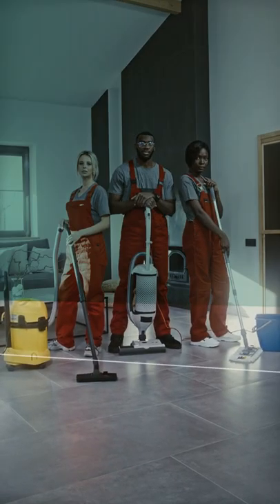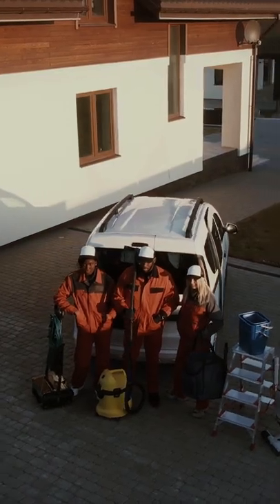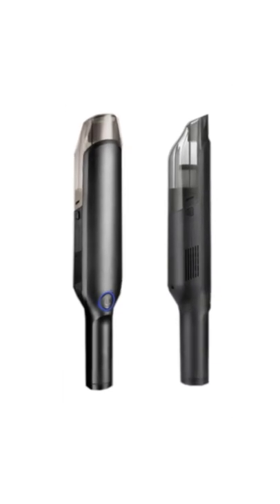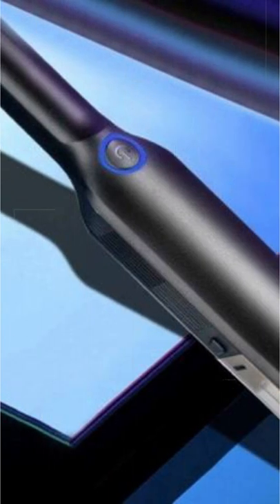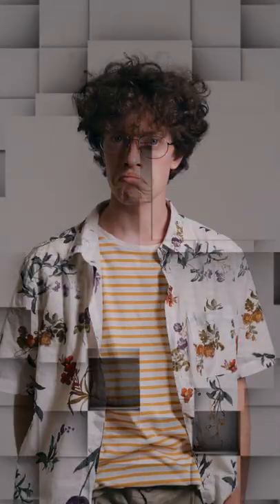Product Promotion Video | Wireless Compact Car Vacuum Cleaner Promotion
Cordless Compact Car Vacuum Cleaner

Experience 4000PA cyclonic suction in compact form

You don’t need a standard household-sized vacuum cleaner to get your vehicle interior spic-span clean. And there’s no reason to struggle with dragging such a big machine out to your car for detailing — especially when we’ve got something that blends high performance with smaller size. Our Cordless Compact Car Vacuum Cleaner measures just 14.88 inches in length and weighs just 1.45 pounds for an easy-to-store cleaning powerhouse right in your car.

Big performance.
Small size.
Built with a washable HEPA filter and 600ML large-capacity dust cup, cleanup of dust, crumbs, pet hair, and allergens is easy (and incredibly detailed) with our little cleaner device. Recognized as a leading filter that’s often found in larger-sized vacuum devices, HEPA reduces the possibility of recycling debris back into the air as you vacuum, making it a standout feature on this otherwise small-sized vacuum. The filter is washable with water for reuse over and over.

Go cordless
(for convenience)
Our Cordless Compact Car Vacuum Cleaner comes in a completely wireless model for cordless use that’s fuss-free and ergonomic. Our vacuum comes with a micro USB charging cable that plugs into ensures cord-free use while being fully charged.

Premium power for incredible performance
Although compact in size, our compact vacuum device is designed with a 60W power turbine motor that provides stable, powerful 4000PA cyclonic suction for powerful cleaning and suction. Crumbs, dust, and dirt don’t stand a chance with our ultra-cleaning power. On top of it all, this clever device is relatively low on noise, clocking in at 70-75dB (some car vacuum cleaners register at around 82dB). A built-in power-level indicator will use red and blue light to signal to you when the device is charging, low on battery, in use, or fully charged.

Accessories included
Your order comes with two handy attachments: a brush nozzle and a tip nozzle. Both help you reach deeper into crevices and cracks and textured surfaces (between seats or gear-shift knob and cup holders) for richer, better clean

Power up in as little as four hours
Working on two 2000 mAh high-capacity lithium-ion batteries, the Cordless Compact Car Vacuum Cleaner reaches full power capacity within three to four hours.
Clean with 2 performance modes
Our vacuum has a standard mode which runs for 20 minutes and an enhanced mode, which runs for 15 minutes. Note that each full-charge allows for only one mode cycle of use.

Not just for the car
Just because it’s called a car vacuum doesn’t mean it’s only for your vehicle. Take this vacuum into the house or office to maintain small-scale cleaning of sofas, seating spaces, or your work desk. Note the vacuum is not designed for heavy-duty cleaning like house- or office-wide carpeting and flooring.